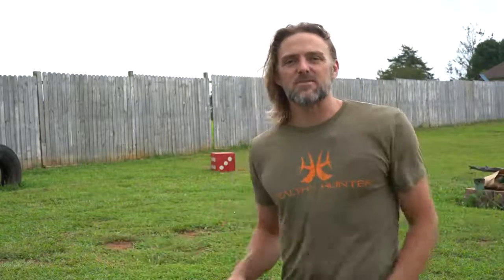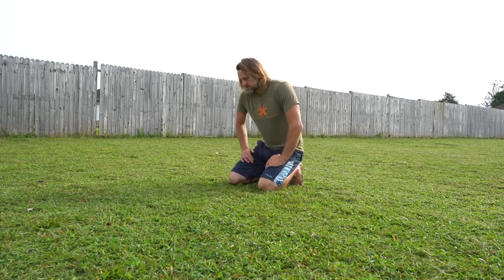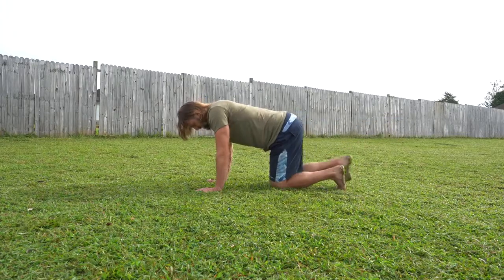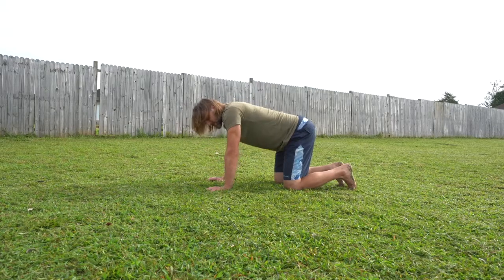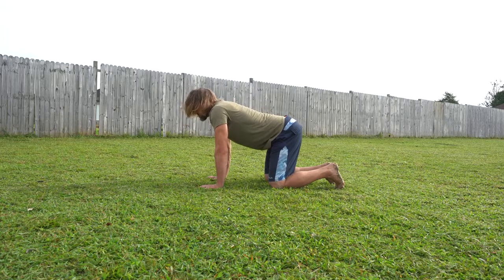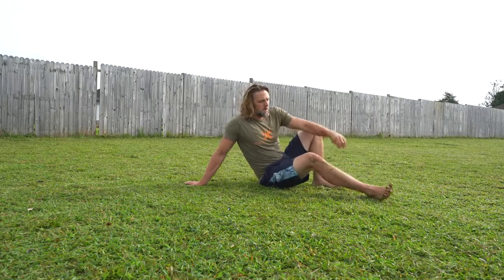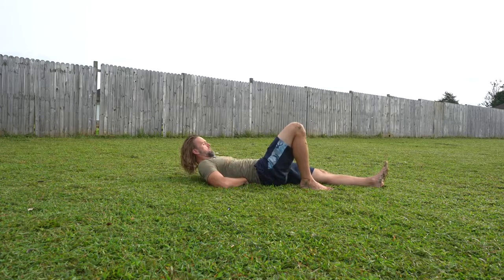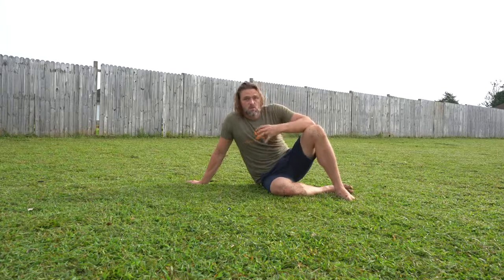3 Exercises to Eliminate Back Pain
Bird Dog
To complete the bird dog, begin in a tabletop position with our arms straight and hands directly below the shoulders. The hips and knees both bent to about a 90-degree angle with the knees directly under the hips. Place a towel under the knees to decrease pressure against the floor. Finally with the lower leg and feet in line with the body rest the toes on the floor comfortably.
From the tabletop position on all fours, begin moving slowly and controlled by reaching forward with the right arm while extending back with the left leg. Viewing from the side a plumb line should run from fingertips through our torso down our leg to the heel. Keep the core tight and spine solid. Resist allowing the body to rotate and be aware not to allow the midsection and spine to slouch or slump. Slowly come back to the starting position and allow a moment to reset. Then repeat the movement with the opposite sides.
As our core and posterior chain get better with improved strength and endurance, we will be able to hold the bird dog position longer. In the beginning, aim for 8 reps with a 3-5 second hold on each side. Gradually increase to 10-second holds before increasing reps and adding additional rounds. One great way to improve strength and stamina is to perform one round in the morning and then another round in the evening. These can be performed as a warm-up to a workout or even for a break during the day.

Side Plank
To begin while lying on our side, bend the knees 90 degrees and raise the hips up off the floor. The body should now be straight from the head to the knees. Hold this position for five to ten seconds before resting. Next, turn onto the left side to test the opposite side.
Once we are able to complete 10 reps with a 10-second hold on each side with our knees bent, we can take it to the next level by performing a side plank with our legs straight. This will increase the challenge on our body by increasing the lever arm. Repeat the same preparation as before but this time we have our legs fully extended out straight. As we raise our hips off the ground, our body will form a straight line from the top of our head through our body to our feet. Begin by holding for five seconds and work up to a 10 seconds hold for 10 reps on each side. This will improve our strength and increase the endurance of our core musculature to ensure our back moves well and protect us from injury.
To take the side plank to an advanced level, slowly raise and lower the top leg 4-6 inches while maintaining proper body alignment. The added movement will challenge us and lead to greater strength and endurance as we head out into the wilderness.

McGill Curl Up
The real beauty in the McGill Curl-Up is that it can be completed even if we are debilitated by back pain and unable to move. This movement does not require any movement of the lumbar spine. So even if we find ourselves laid out flat with low back pain there is something we can do to get the ball rolling to get better. Find a firm surface and lie down to begin the McGill Curl Up.

1. Lying on your back, bend one knee and place a foot on the floor.
2. The opposite leg should lie flat on the floor. If you have a leg with radiating pain, begin with the painful leg flat on the floor first.
3. Next, place your hands or a small towel roll under your low back to help you maintain a comfortable neutral spine. A neutral spine is not a straight line but actually has some natural arches and curves.
4. Slightly tuck your chin to maintain a neutral spine.
5. Lightly lift your head and shoulders slightly. The shoulders should only come off the floor a few inches. The curl up should not involve any movement of the low spine. If you feel any pain or tingling radiating down the leg or if low back pain increases, it is most likely due to flexion of the lumbar spine, rest and reset. Once you have reset, attempt again while focusing on form without movement of the low back.
6. Hold this light curl up with the head and shoulders slightly unweighted for five to ten seconds. Holding this position will create an engaged core.
7. Relax and return to the starting position.  Perform five reps with each side before alternating leg position.

Performing this exercise in a descending pyramid. Begin with five reps with an 8-10 second hold on each side, then for the next round perform 3 reps with 8-10 second hold, then for the final round complete one rep with 8-10 second hold. Rest 30-60 seconds between each round. This set can be completed 2-3 times a day as needed.